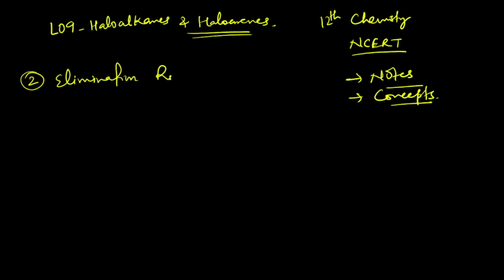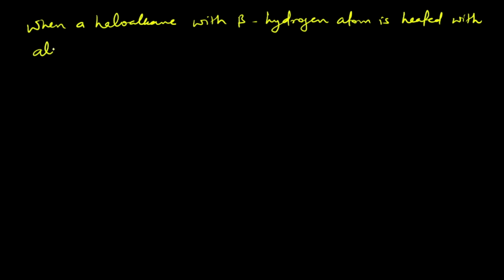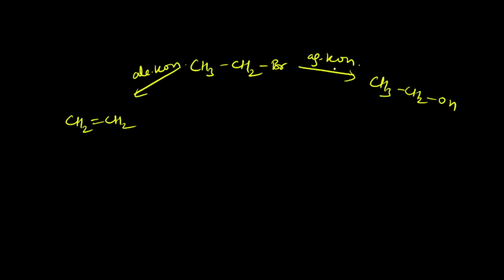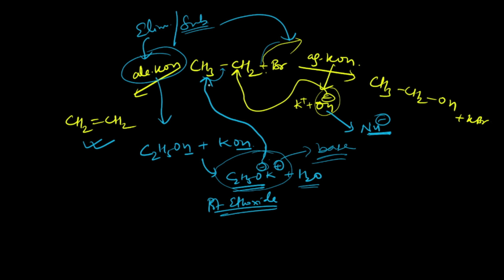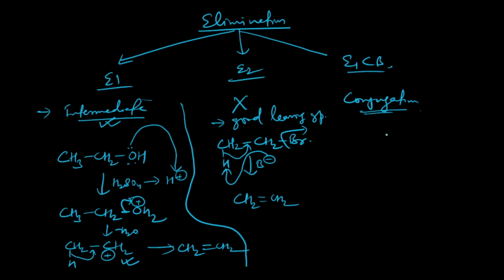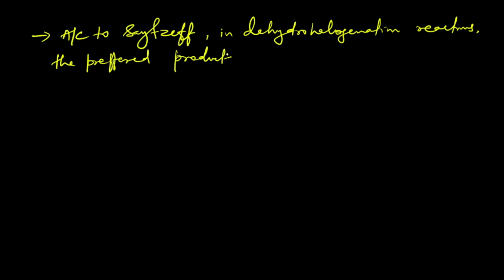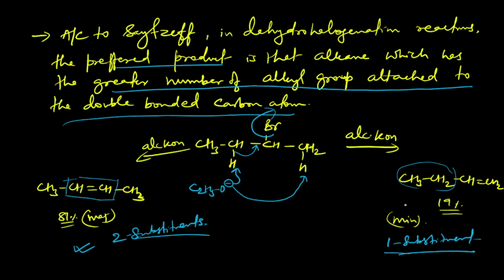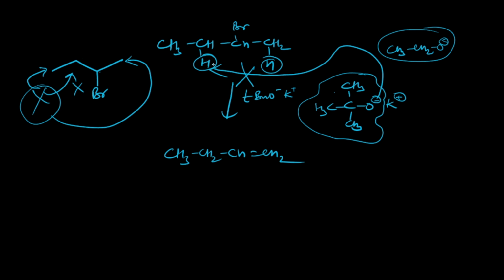L09 Haloalkanes and haloarenes | NEET | JEE Main | IIT JAM | By Dr. Gopinath Gorai